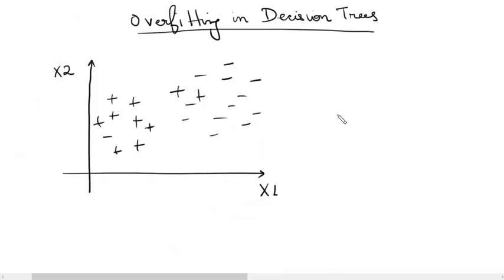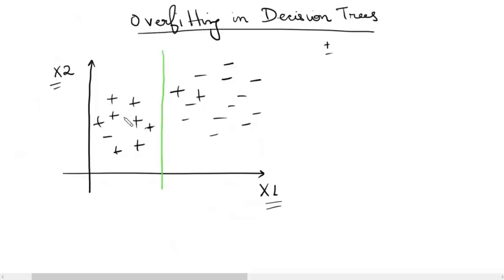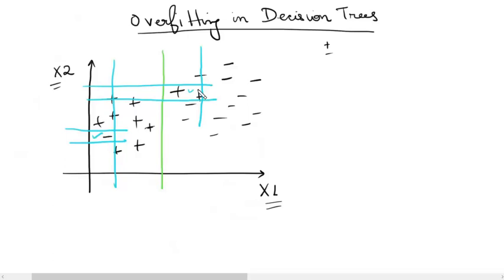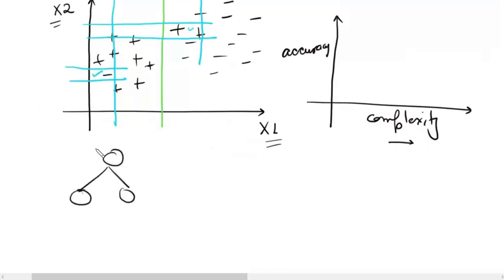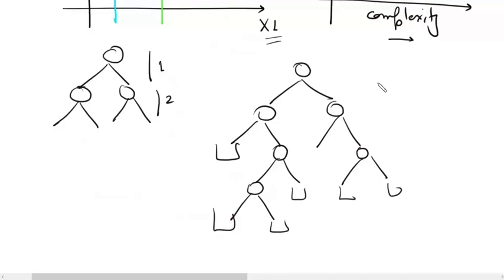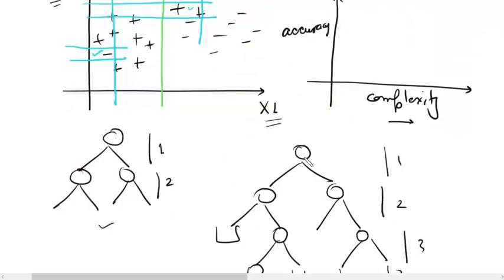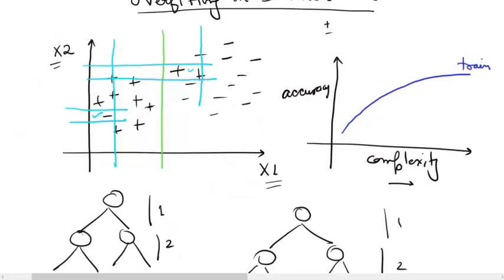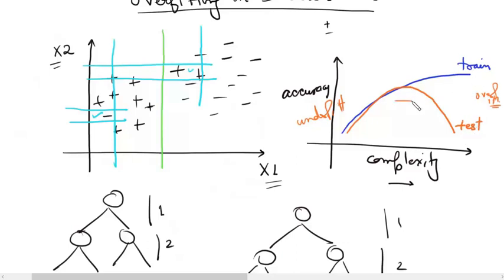Over-fitting in Decision Trees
These videos are part of a Playlist for FULL Data Science Using Python course